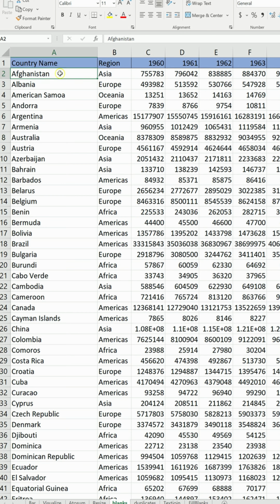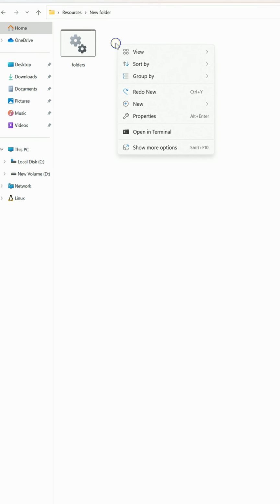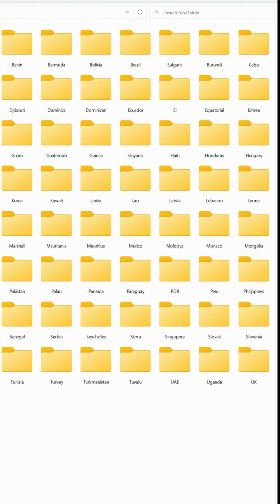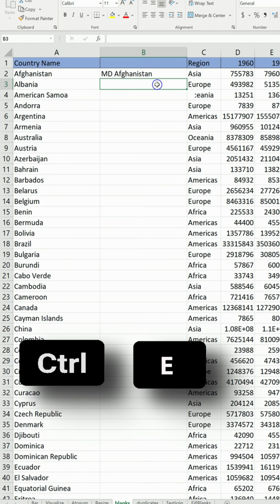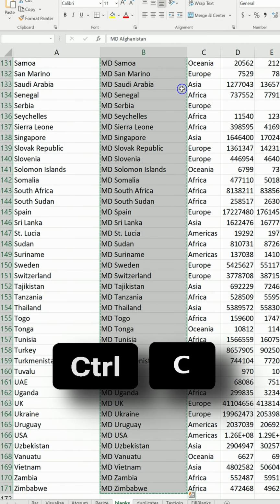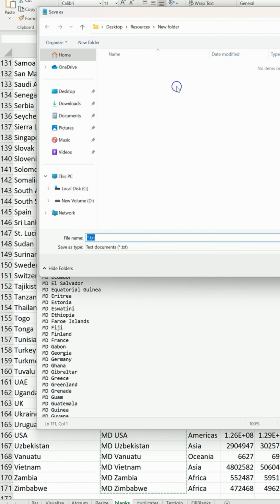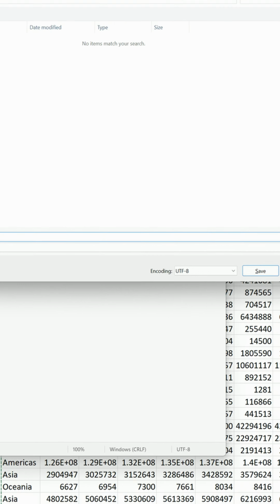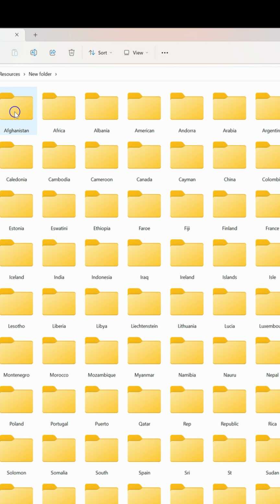create many folders at the same time IN EXCEL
🔵Buy video light kit
👉 Equipment used:
🔵HP EliteBook 850 g6